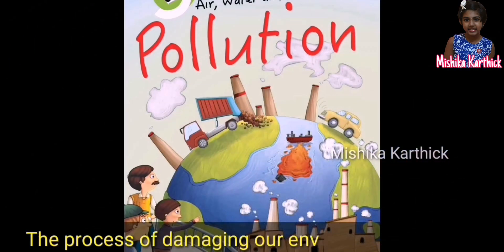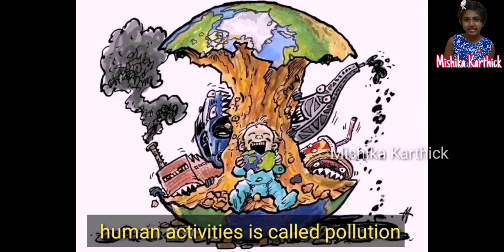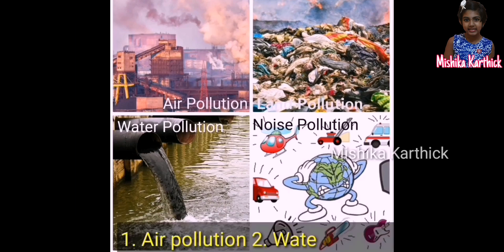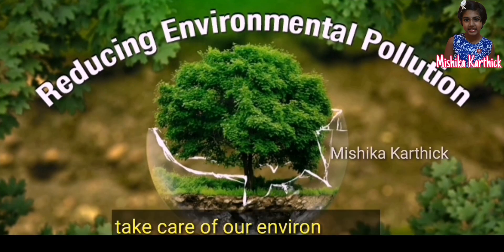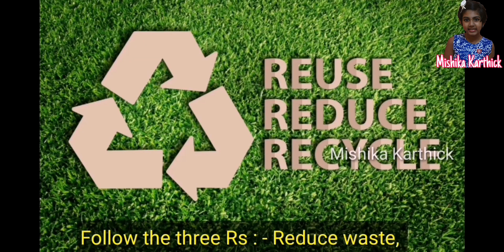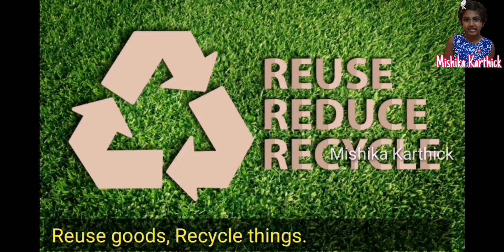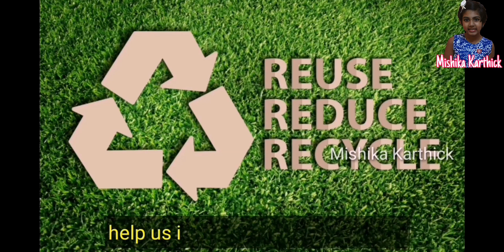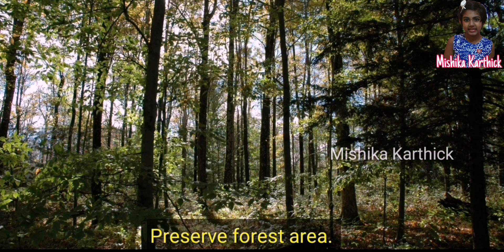Grade 3 Social Studies |Take care of Our Environment in English |kids educational video| Mishika |#1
Hit a thumbs up👍 for the video